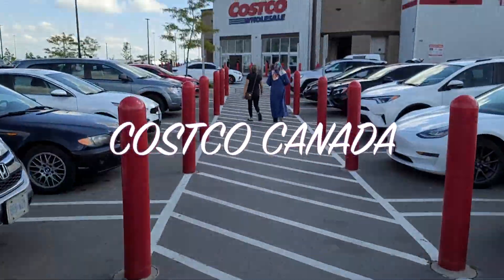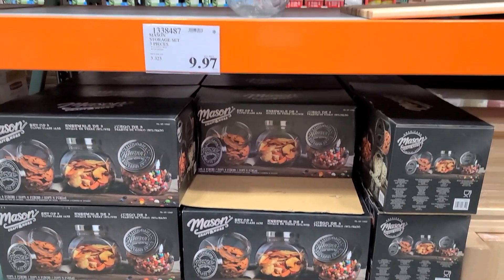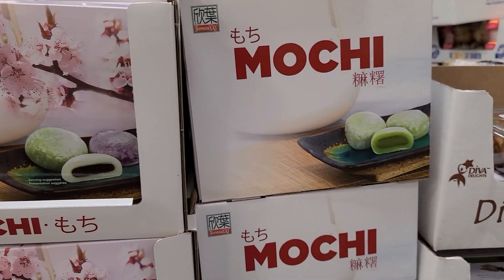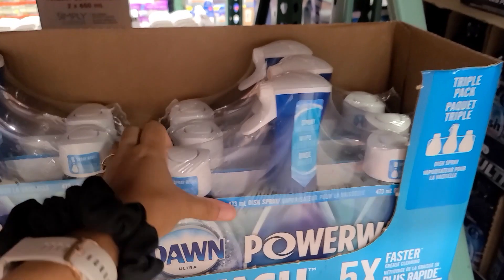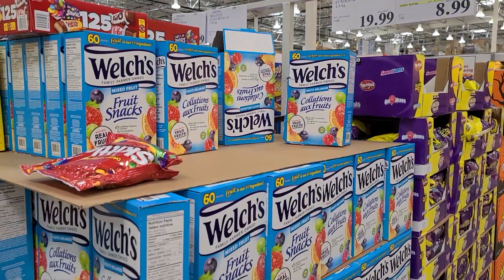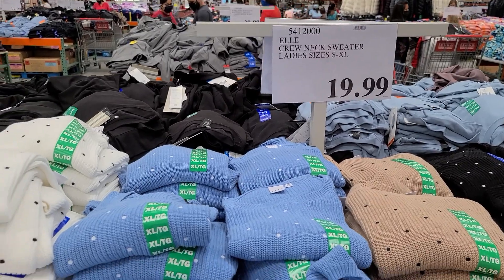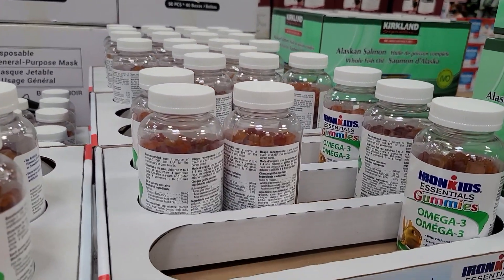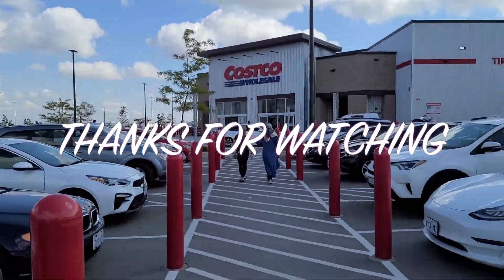WHAT'S NEW AT COSTCO | CHRISTMAS 2021 | COSTCO CANADA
Hey Guys! CHRISTMAS is here at Costco Canada!!! Check out my digital walk-through of the September Costco Magazine where I share all the sales and Executive member deals. These savings will last from August 30-Sept 12! I hope you enjoy this subscriber request of the vitamins and supplements!

📍Toronto
INSTAGRAM & TIK TOK: @deeandfamofficial

-Dee